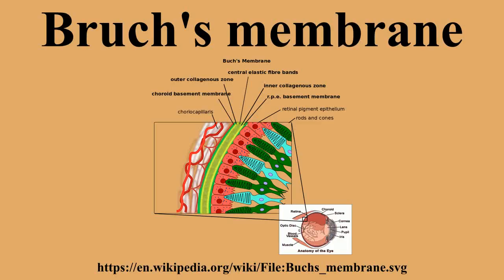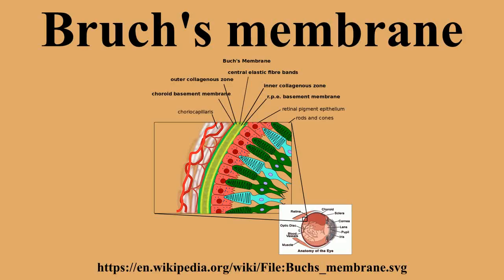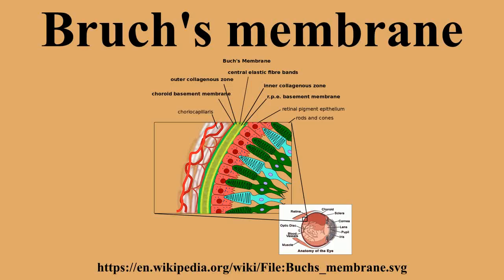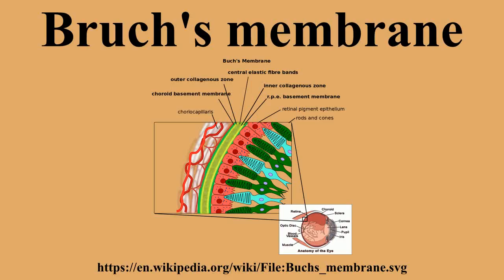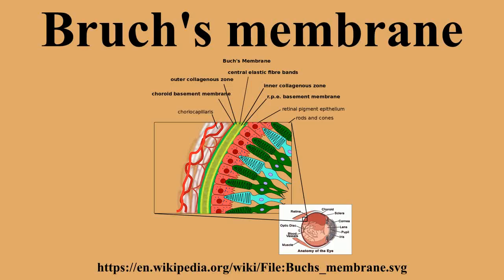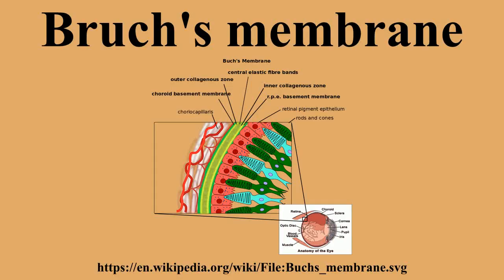Bruch's membrane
Ad-free videos.

Bruch's membrane is the innermost layer of the choroid.It is also called the vitreous lamina, because of its glassy microscopic appearance.It is 2–4 μm thick.

---Image-Copyright-and-Permission---
About the author(s): Evan Mason
---Image-Copyright-and-Permission---